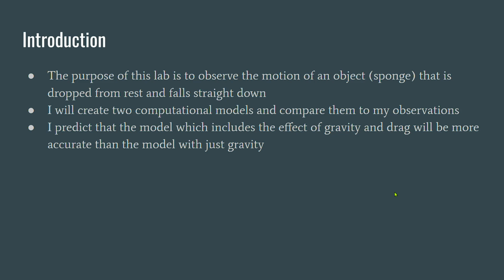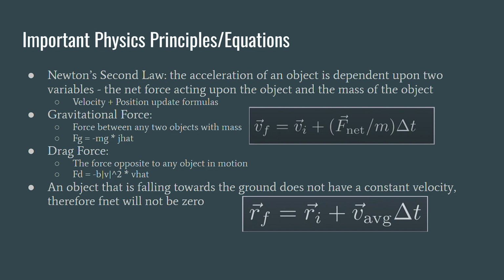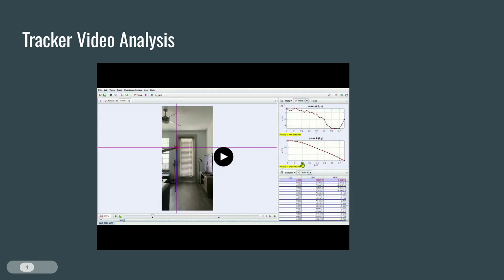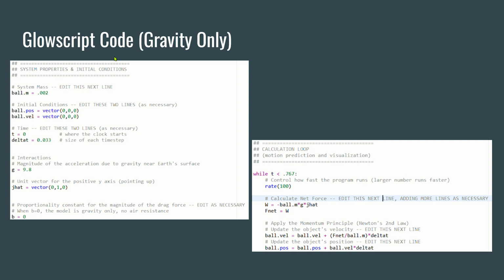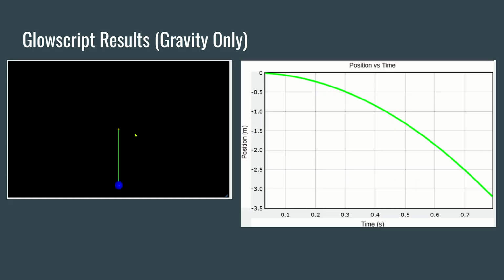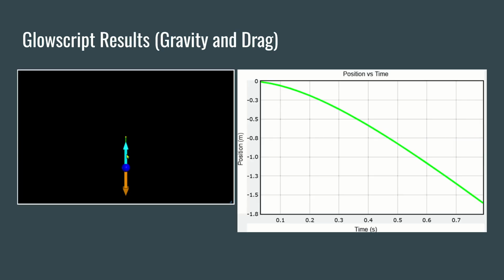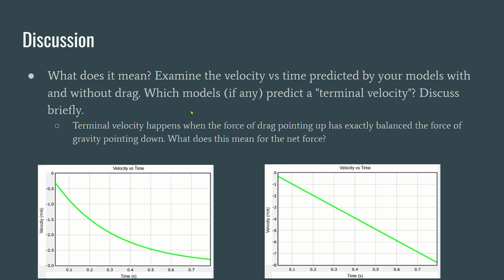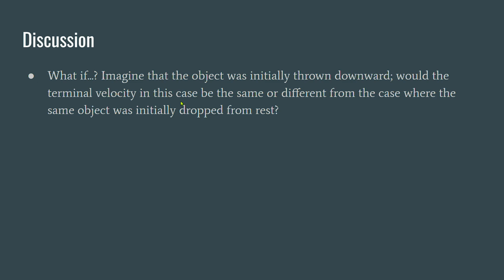Lab 2 Motion of a Falling Object